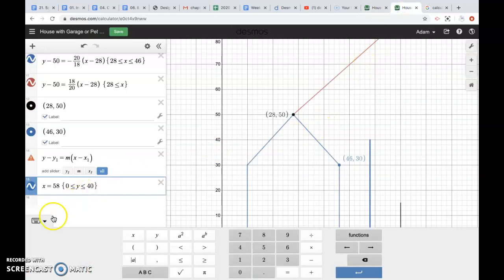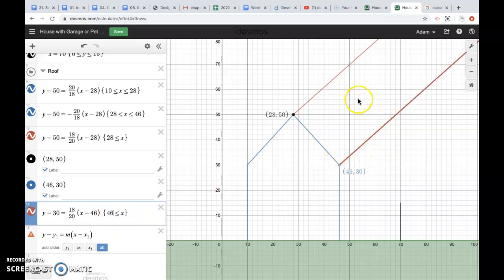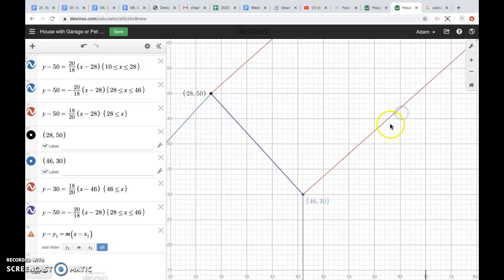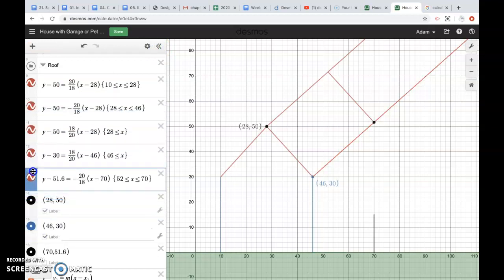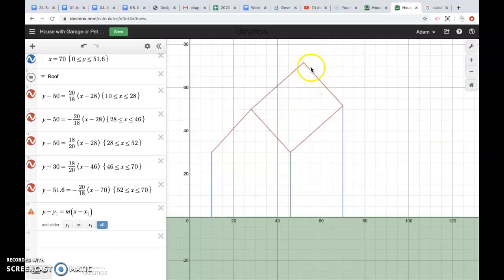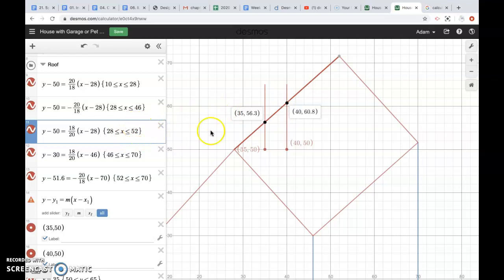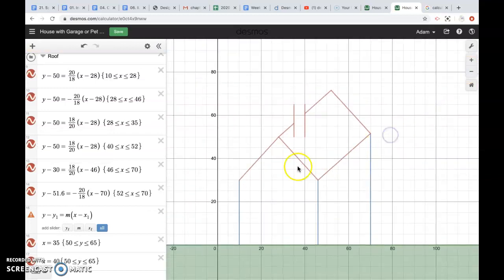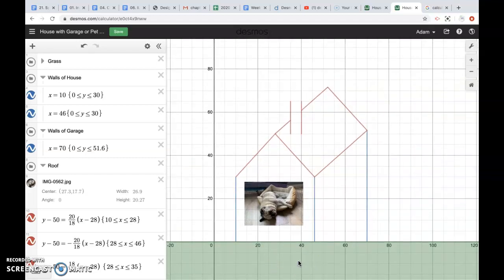Desmos House Part 2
Continuation on graphing a house in Desmos.